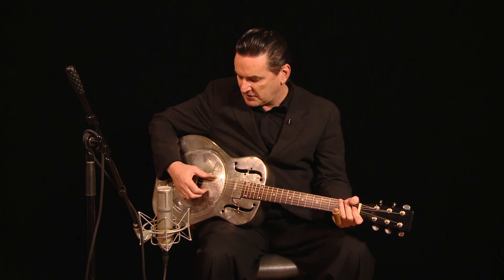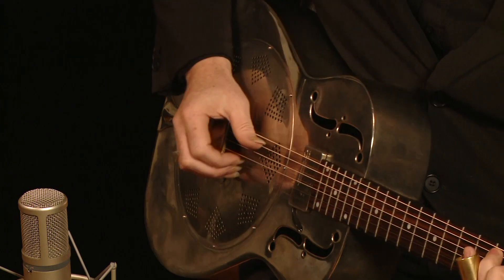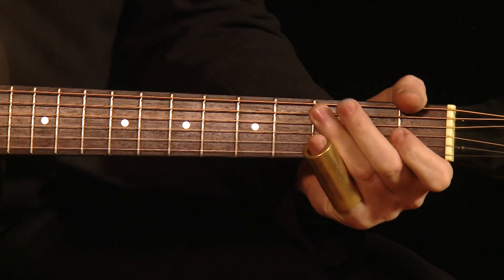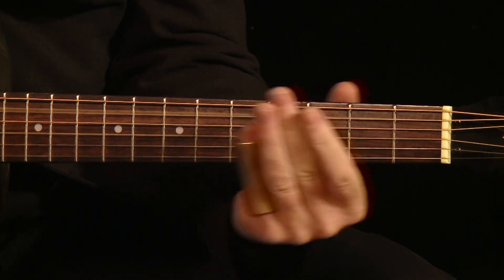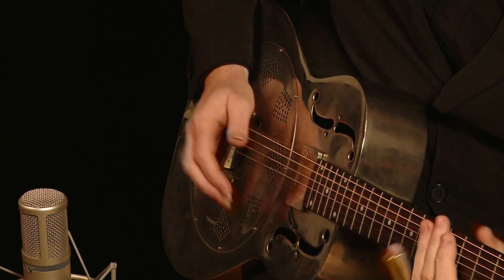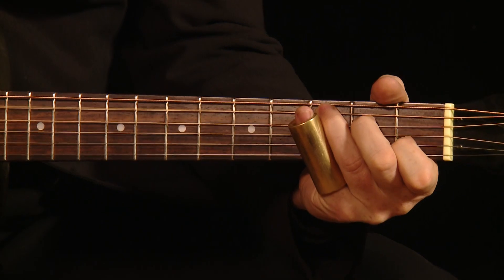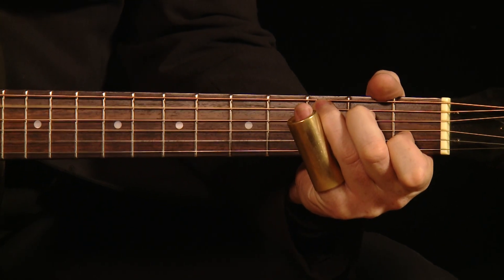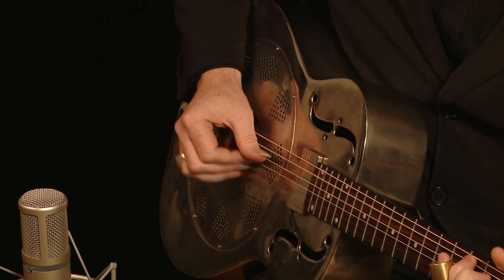Matt Dwyer Mississippi Fred McDowell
Fred McDowell's mysterious IV chord explained. It's easier than you think.
Blues & Roots Guitar

If you can spare a few bucks,